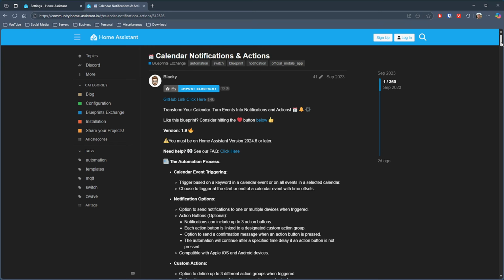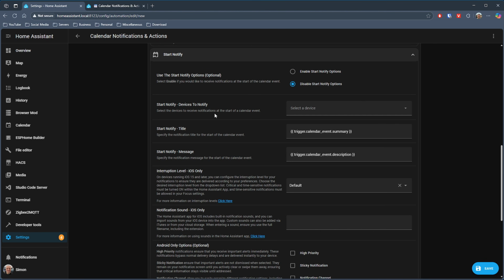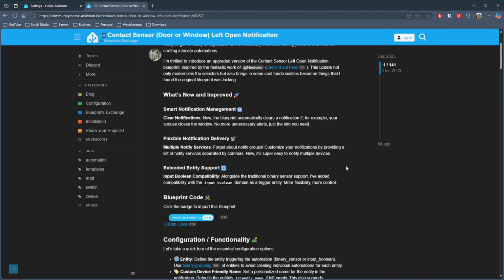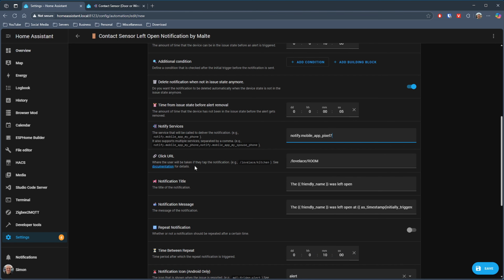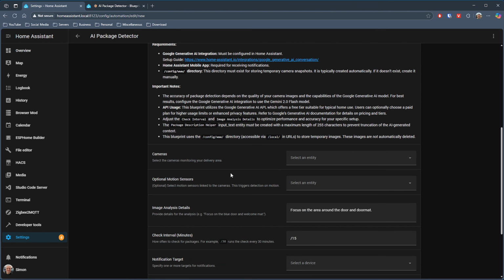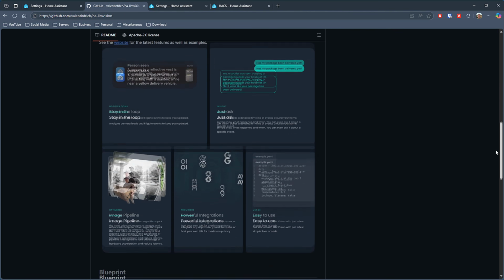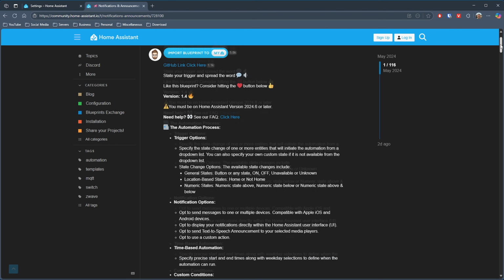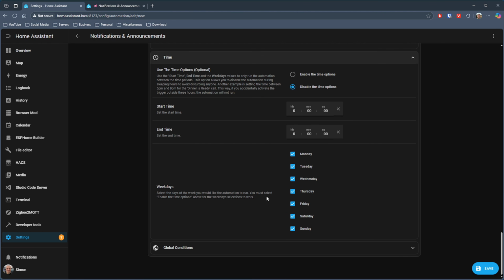FIVE more STUNNING Home Assistant blueprints for FANTASTIC automations!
I'm back with 5 more awesome blueprints for Home Assistant to give you some amazing automations. This is a follow up video to my highly popular video that explains what blueprints are and how to use them in Home Assistant (link down below)

Whether you're new or a veteran to Home Assistant using blueprints can save you a huge amount of time and can get you running with your smart devices quicker and with a lot less stress when you compare it to writing the automations from scratch yourself.

ℹ️ *CHAPTERS*
0:00 Intro
0:34 Welcome
1:20 Calendar Notifications
3:25 Specification
3:31 Contact Sensor Notifications
5:47 AI Package Detection
7:33 AI Powered Notifications
9:25 Notification Announcements
11:26 Outro